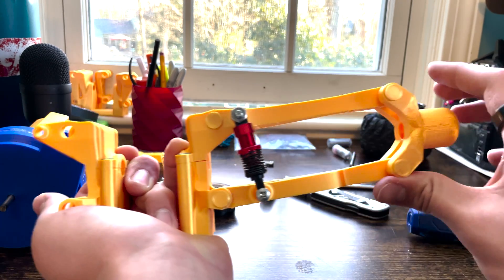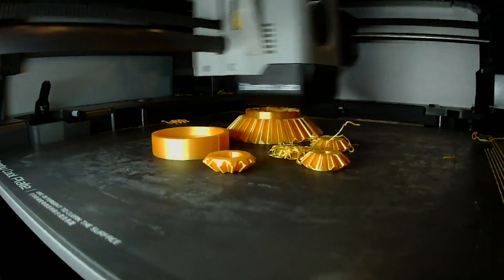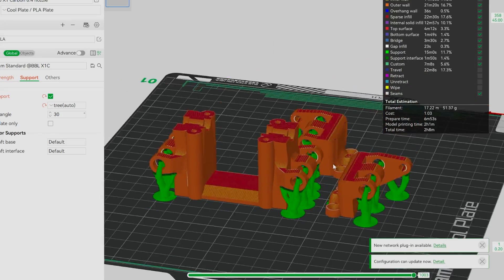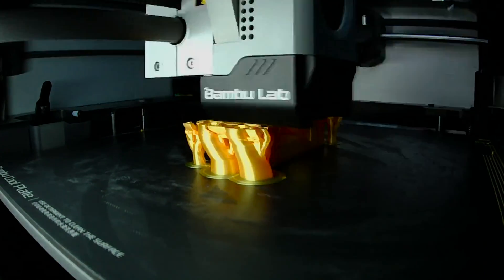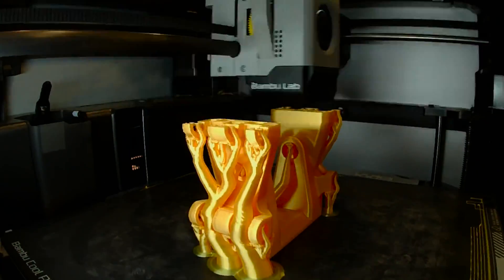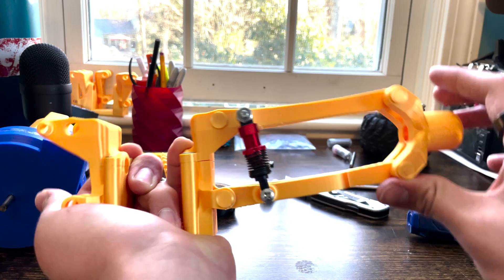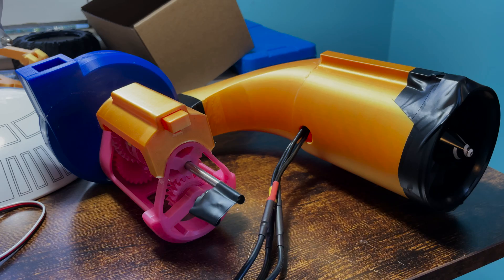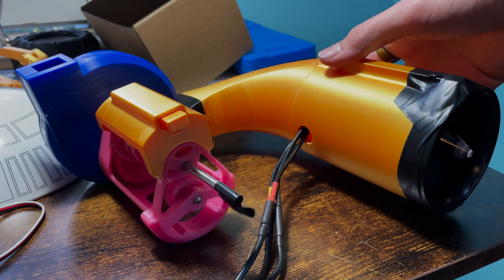3D Printed Suspension... will it WORK?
this is part one of a multi part series of me working on this turbine car concept thing. leave any ideas you might have in the comments below.